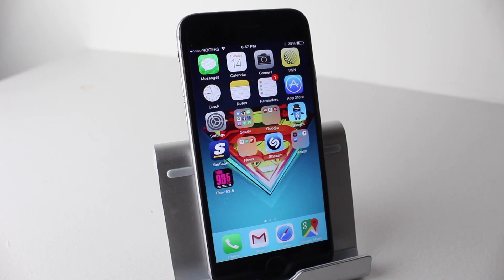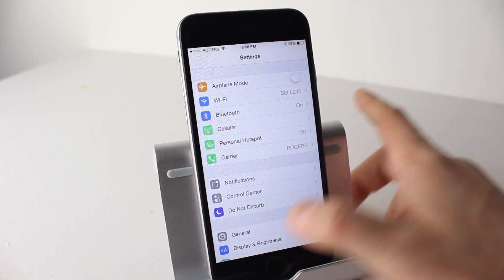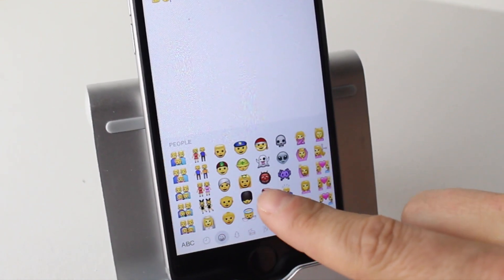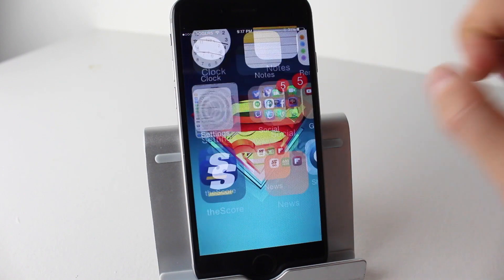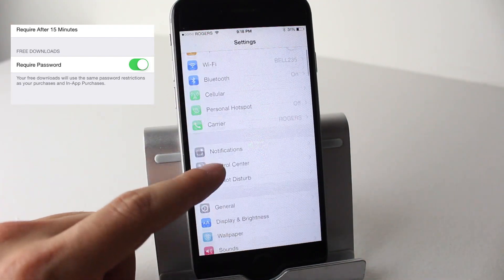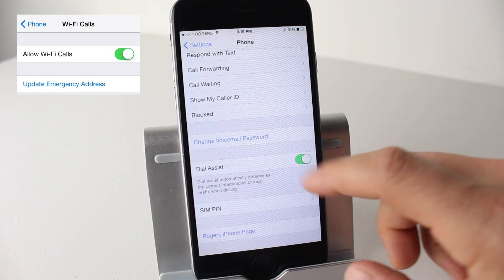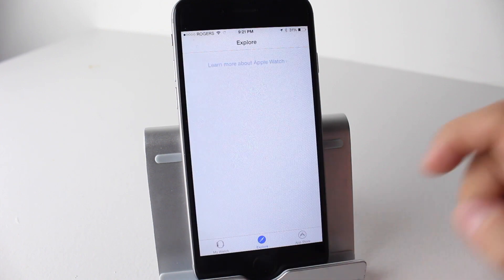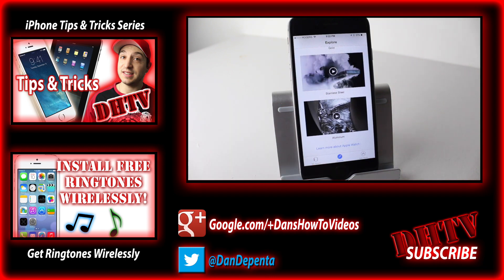iOS 8.3 New Features, Apple Watch, Emoji, Wifi Calls, Siri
Here are the new features to iOS 8.3. A few are the Apple Watch app, new emoji, wifi calls, and Siri features. iOS 8.3 is available for the iPad, iPod Touch and the iPhone.